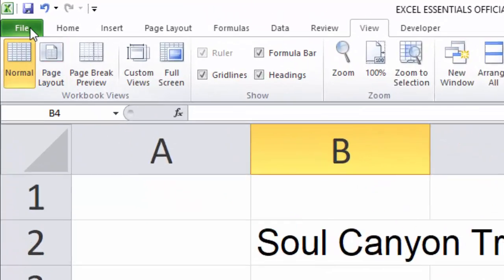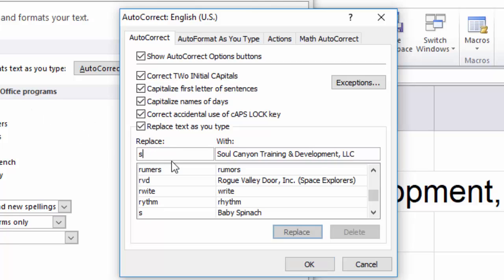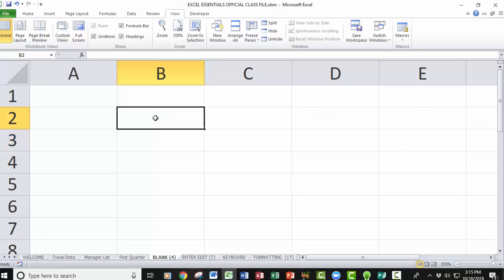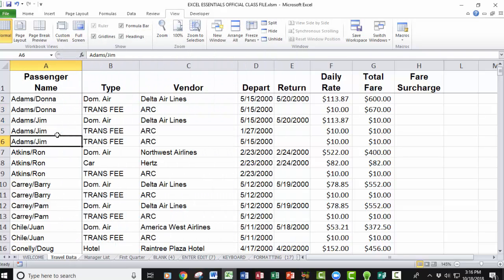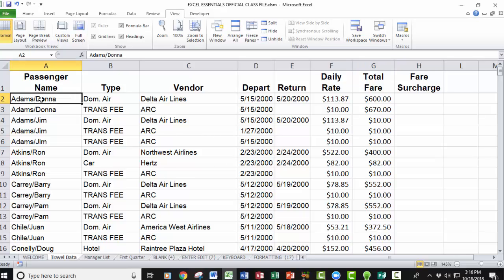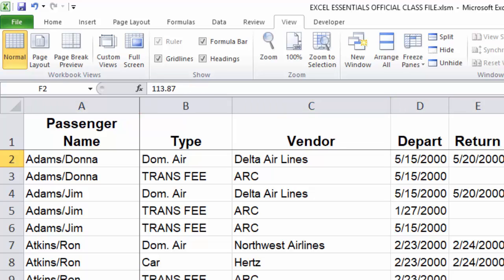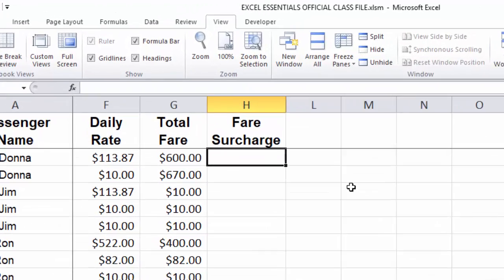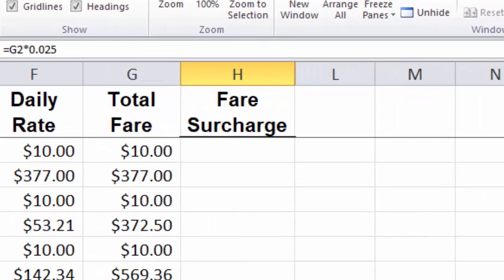WEBSITE INTRO Excel Essentials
An introduction to Excel Essentials on the Soul Canyon Website